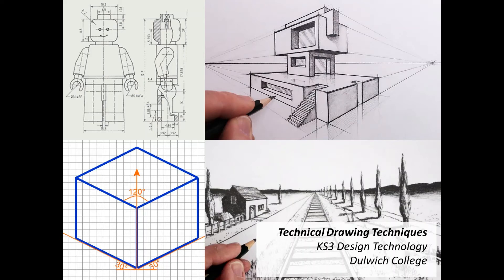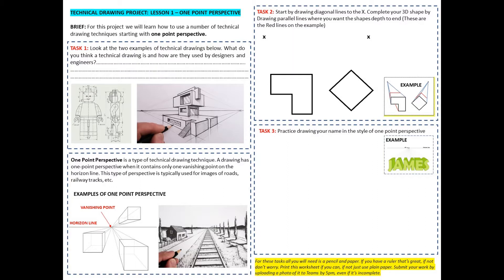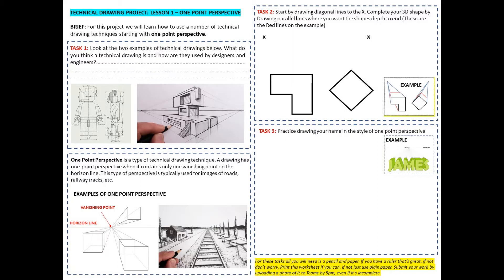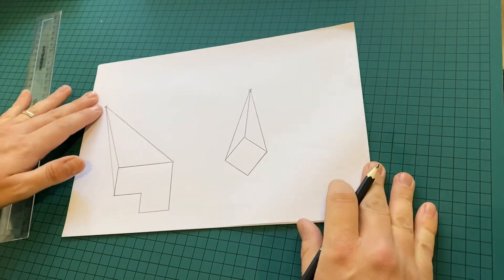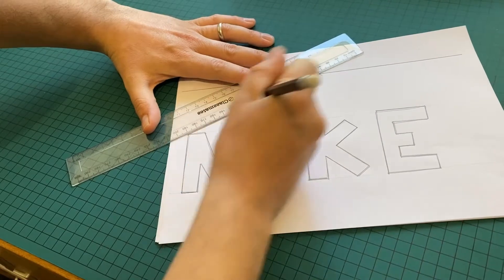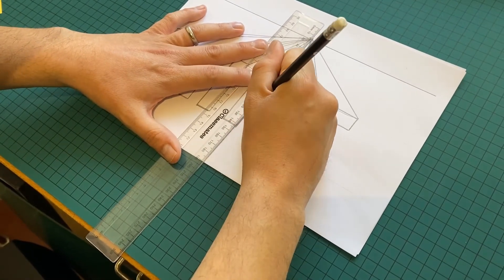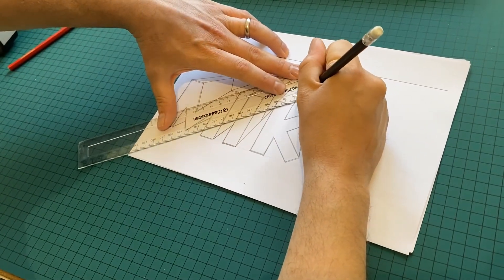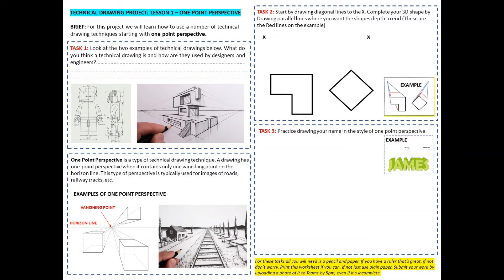TECHNICAL DRAWING One Point Perspective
Lesson 1 from the technical drawing project. This tutorial explains how to create a one point perspective drawing.